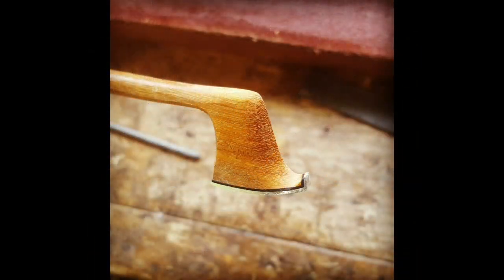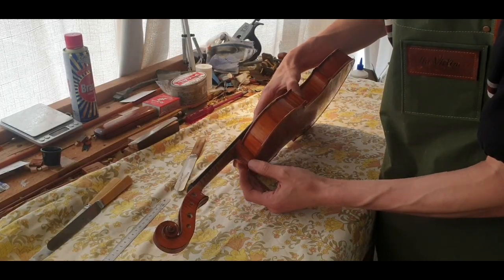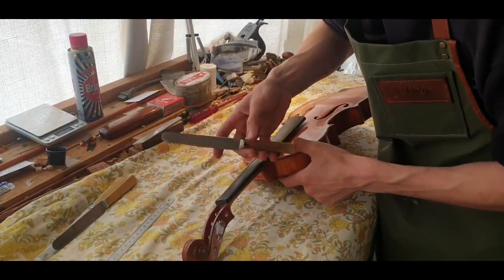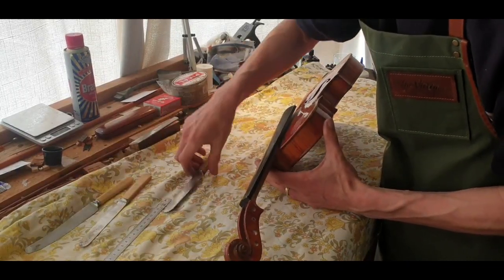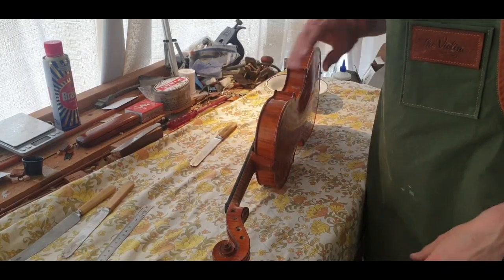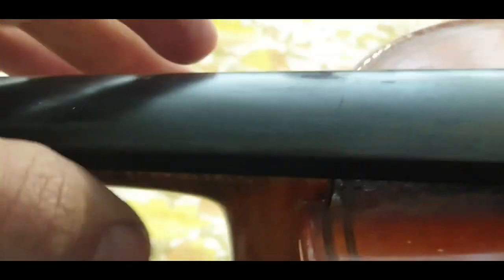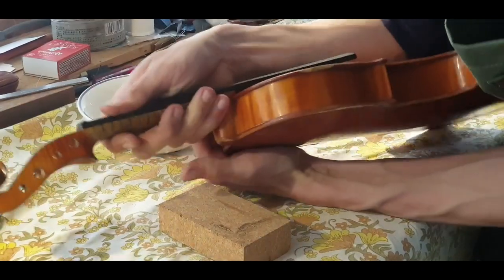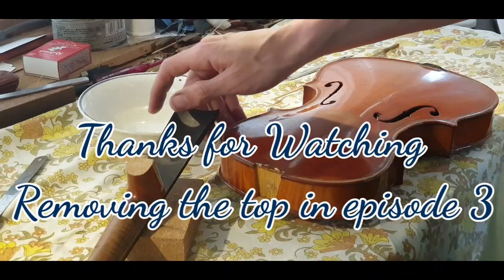Restoration of a Maggini copy violin episode 2 Removing the neck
In this episode I cover removing the neck on a violin,  some of the pitfalls and different approaches.